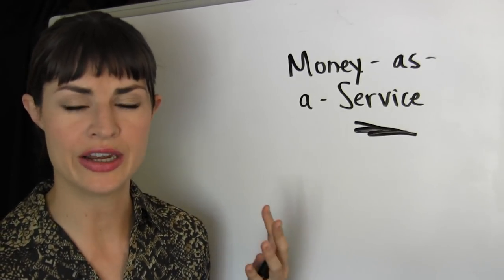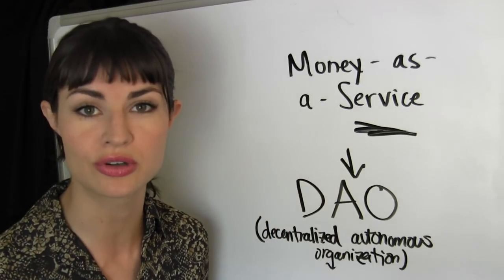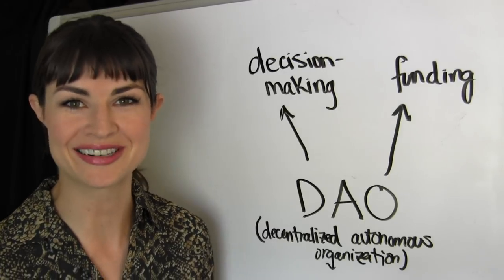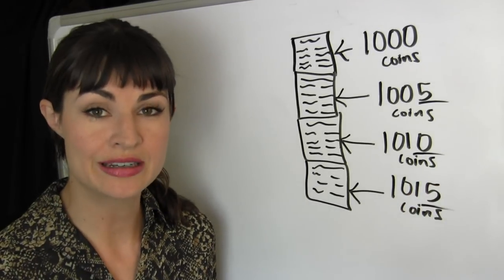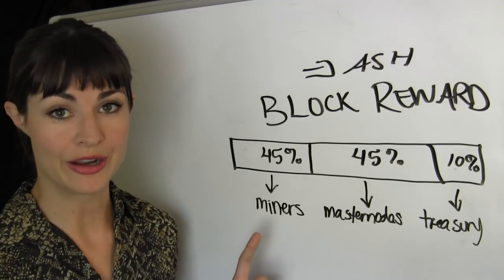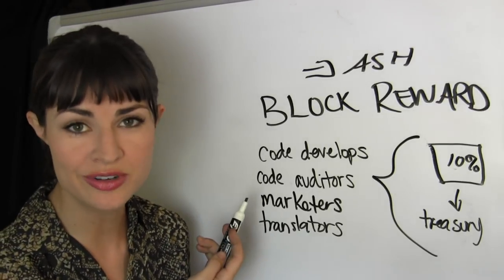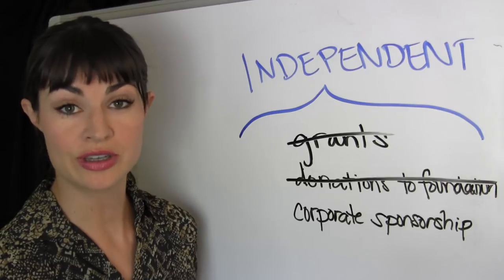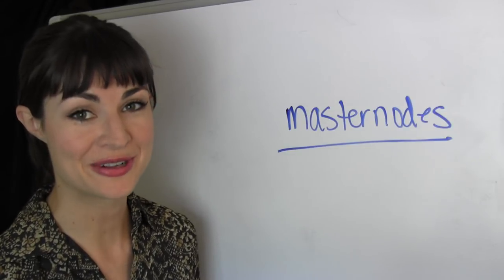How is Dash's Blockchain Funded & Governed? | DASH School #4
Now that you grasp how a blockchain network can offer money-as-a-service, learn the various ways that Dash's is organized -- why and how we function as a DAO (decentralized autonomous organization) to serve up monetary services to customers. Amanda B. Johnson takes you there in episode four of Dash School.

Tip Amanda B. Johnson & the Dash School team some sweet Dash: XsZ45GrypGWE1EDL4yWe5ZzzQ2NTwbzmTy